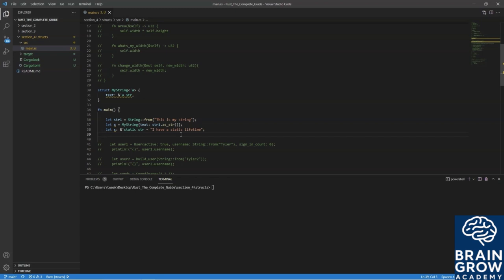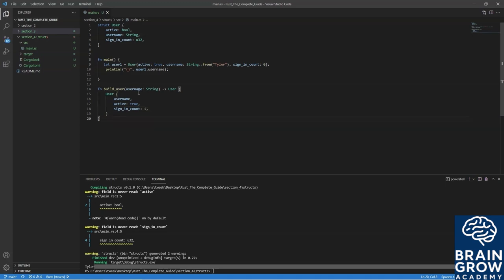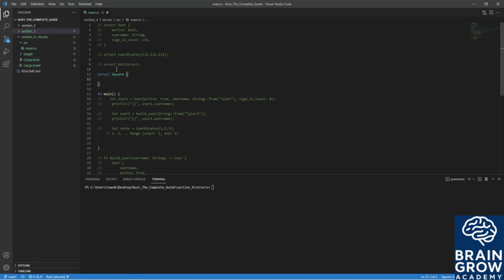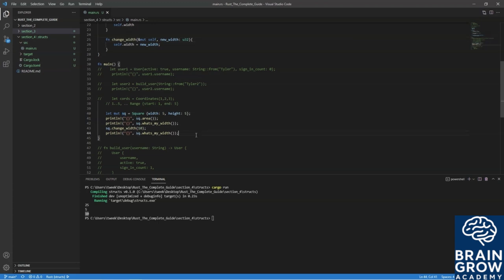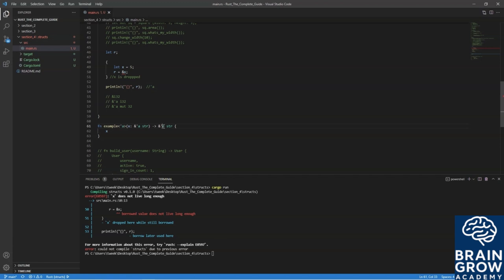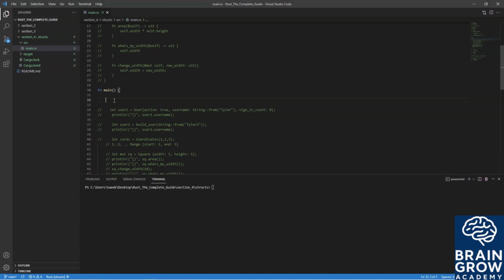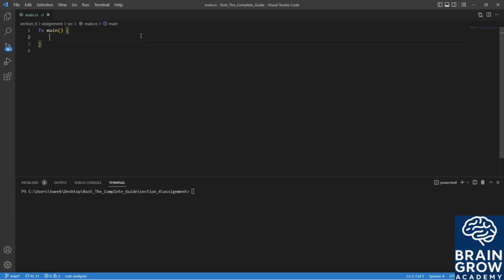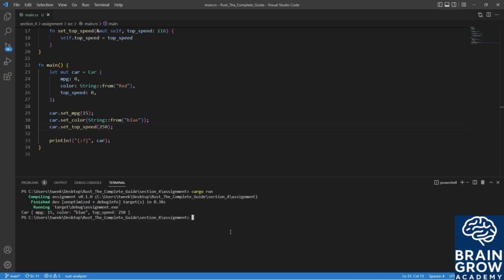The Complete Rust Programming - Structs and Lifetimes